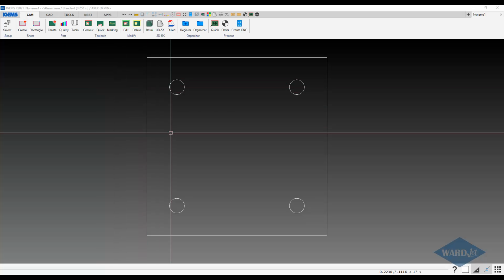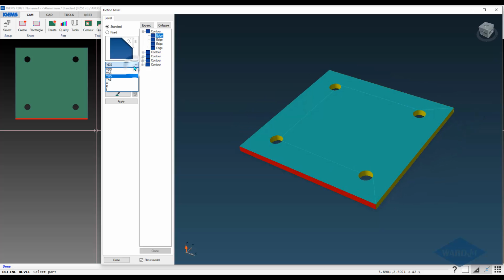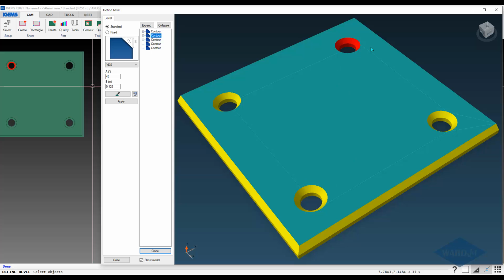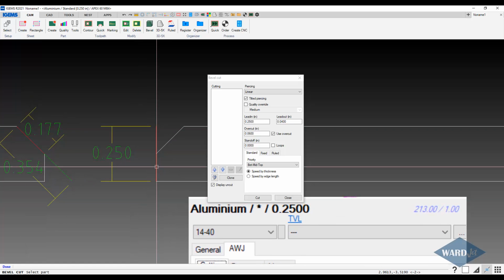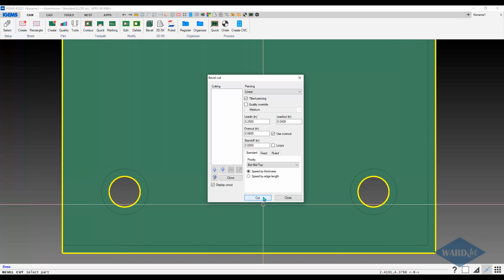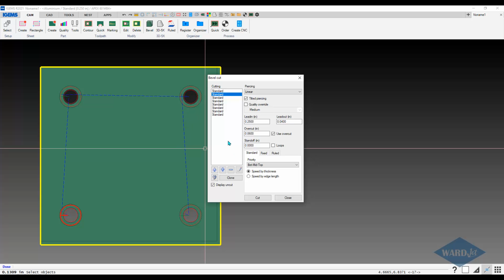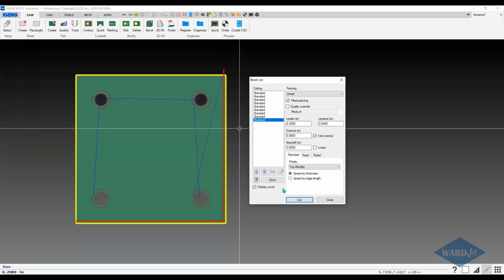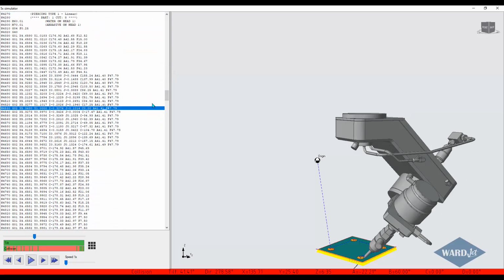2D-5X IGEMS 2021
How to use the 2D-5X commands to program bevel cuts and countersinks.